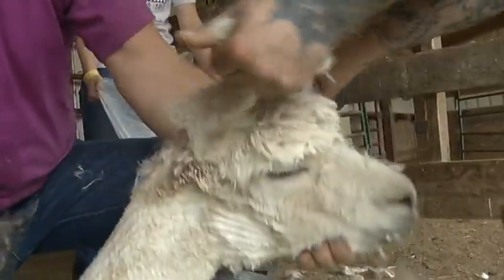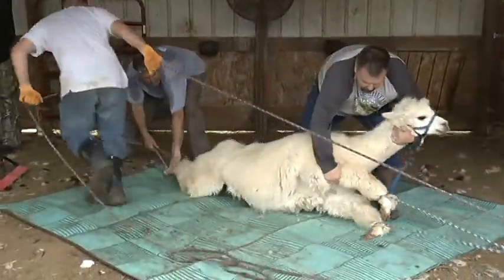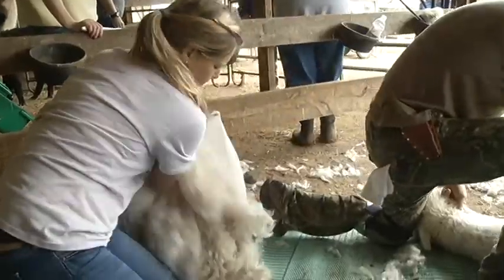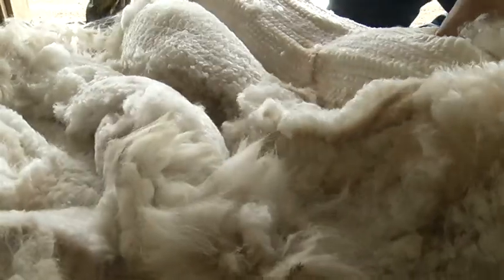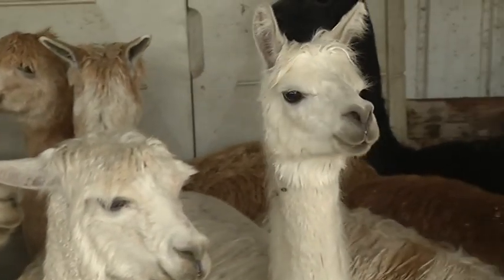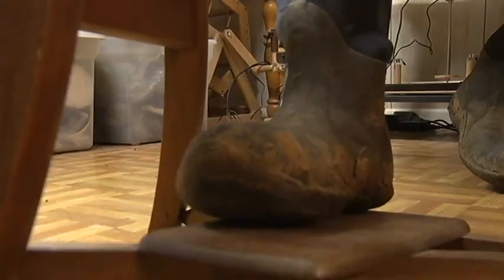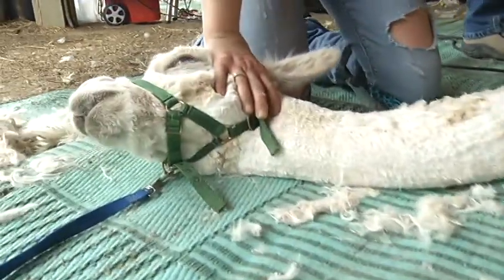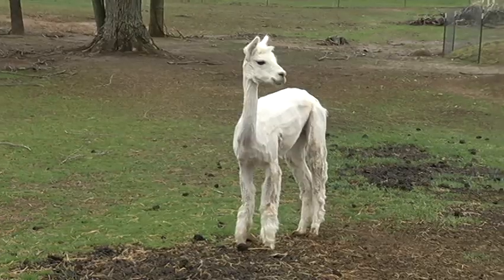"Life on the Farm" Alpaca shearing day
Reporter Teresa Snow takes you to a yearly ritual on this alpaca farm. An expert moves quickly to shear dozens of alpacas to harvest their fine fiber. KRCG 13